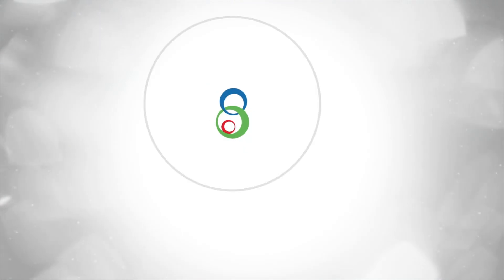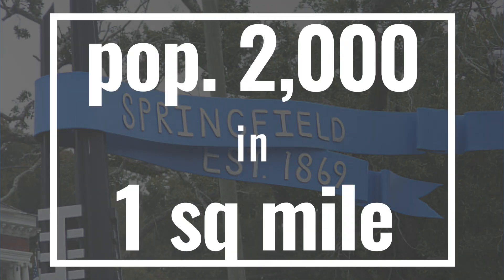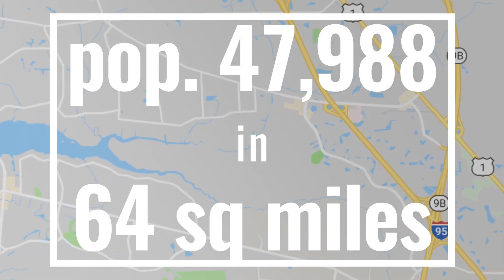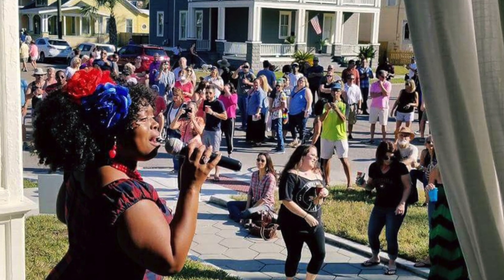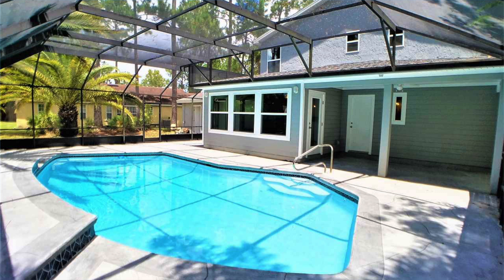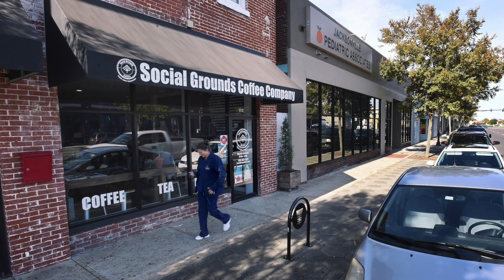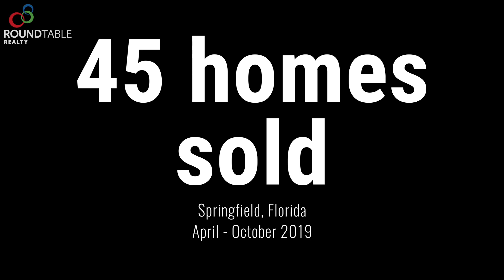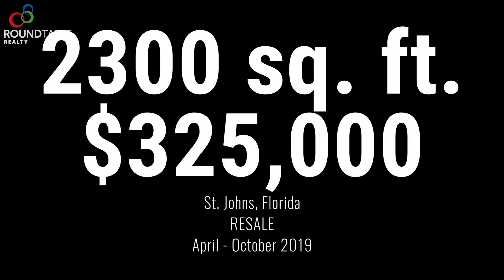Springfield, Jacksonville versus St. Johns, Florida!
Steve Henrickson compares and contrasts the historic district of Springfield with the relatively new area of St. Johns!